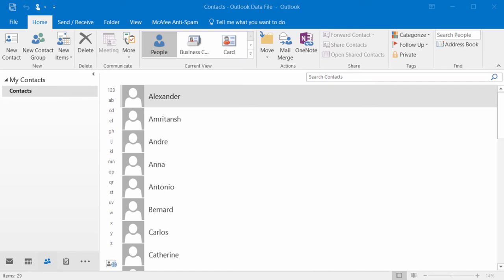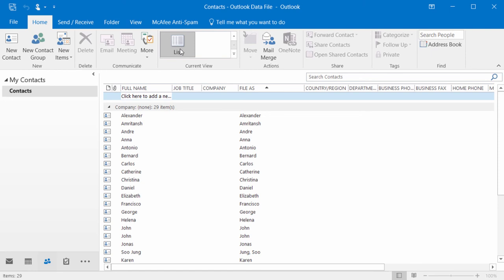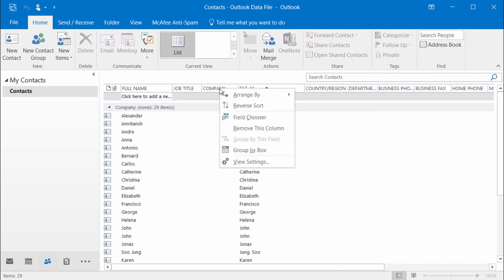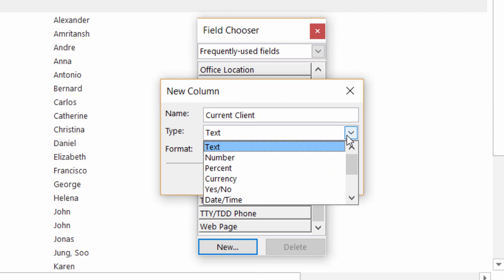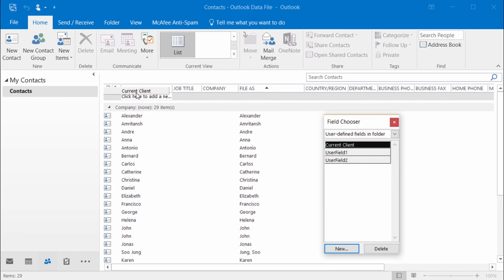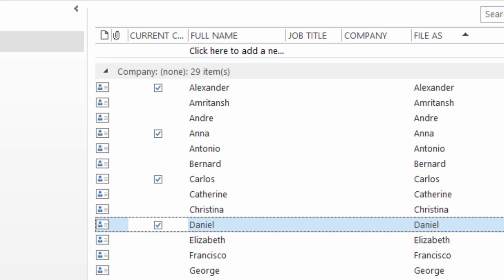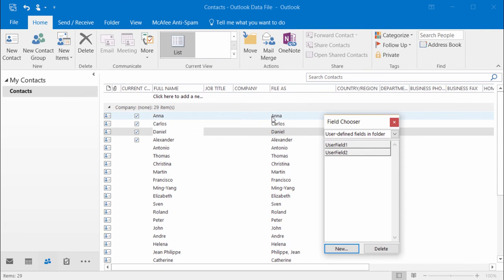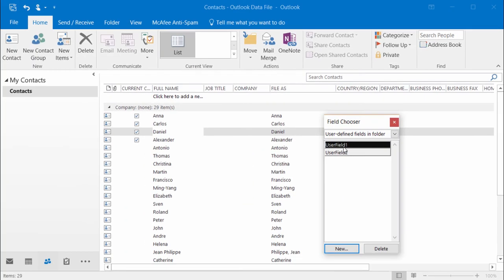Enhance Outlook Contacts with Custom Fields | Microsoft Outlook Tips & Tutorial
Enhance Outlook Contacts with Custom Fields

In this tutorial, we’ll show you how to enhance your Outlook contacts by adding custom fields. Custom fields allow you to store additional information specific to your needs, making your contacts more organized and tailored to your workflow.

By the end of this video, you’ll learn how to:

Add and customize fields in Outlook contacts.
Tailor your Outlook experience to meet your specific needs.
Perfect for anyone looking to get more out of their Microsoft Outlook contacts and improve contact management!